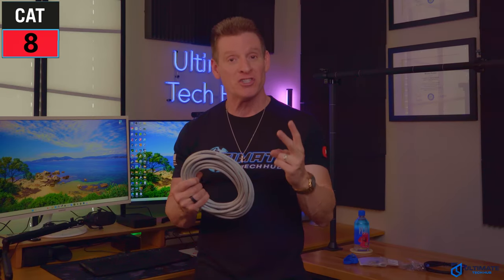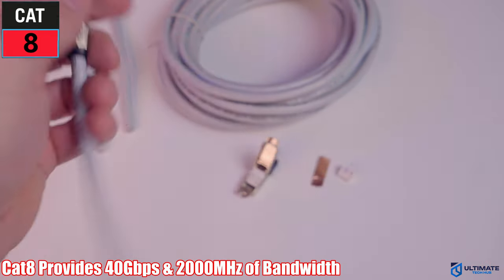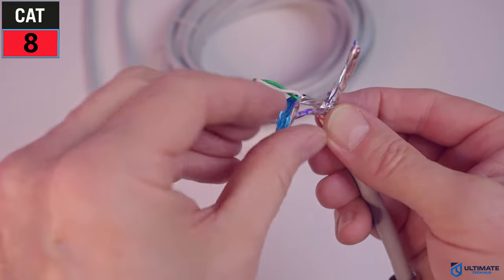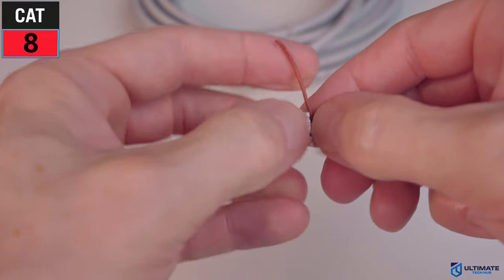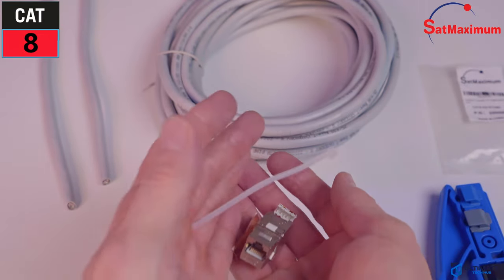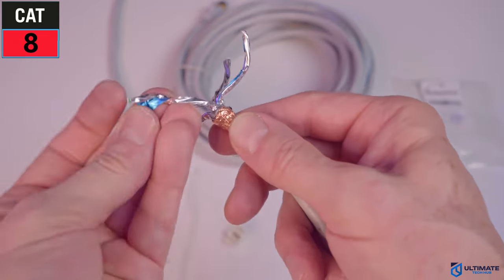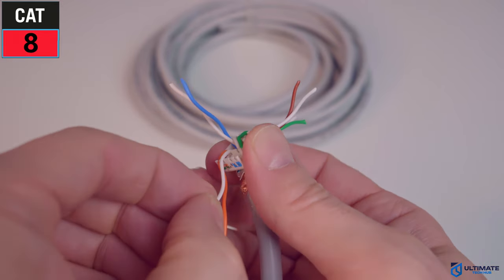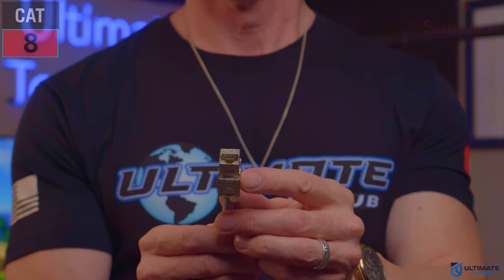CAT 8 CONNECTOR INSTALLATION - CAT 8 PLUG & JACK INSTALL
How to Install Cat8 Plug and Cat8 Keystone Jacks. This is the easiest way to install cat 8 into your Home or Business Network. Peace.

6-Pack RJ45 Connectors Tool Free Cat 8, Cat8 Field Termination Plug

Cable Testers - Best Deals!

Best Router with SFP+ 10Gb Port
TP-Link Tri-Band BE19000 Wi-Fi 7 Gaming Router Archer GE800 | 12-Stream 19 Gbps | 2×10G + 4×2.5G Ports, USB 3.0 | Turbo Acceleration

Pair of 1.25G/s Bidi Gigabit Multi-Mode Fiber Converter with 2PCS

FLASH SALE!!!

0:00:00 How To Install Cat8
0:00:26 Cat 8 Plug Installation
0:00:36 SatMaximum Provided Supplies & Tools
0:04:13 Cat 8 Jack Installation